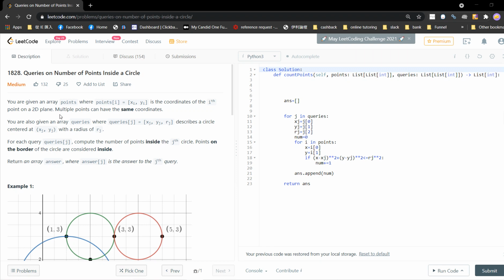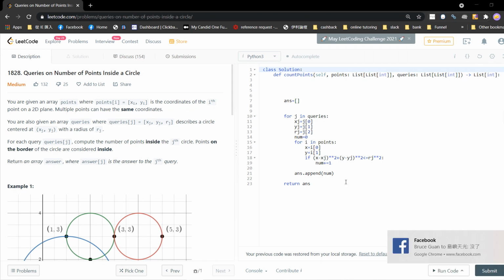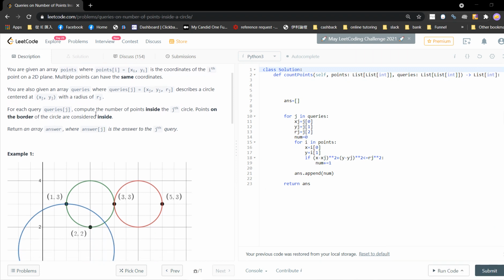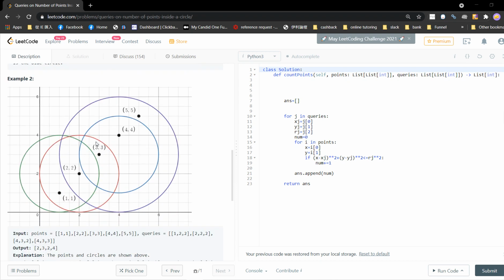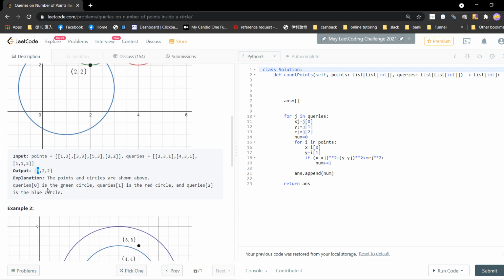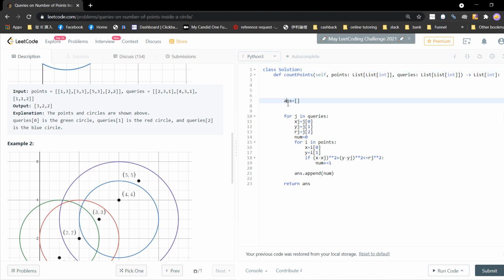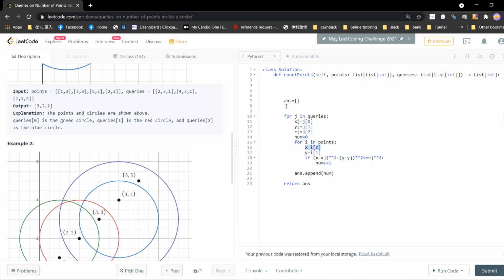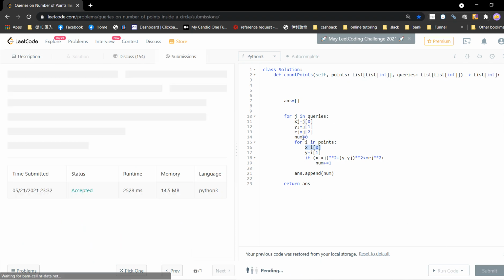Leetcode solving 1828 Queries on Number of Points Inside a Circle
You are given an array points where points[i] = [xi, yi] is the coordinates of the ith point on a 2D plane. Multiple points can have the same coordinates.

You are also given an array queries where queries[j] = [xj, yj, rj] describes a circle centered at (xj, yj) with a radius of rj.

For each query queries[j], compute the number of points inside the jth circle. Points on the border of the circle are considered inside.

Return an array answer, where answer[j] is the answer to the jth query.